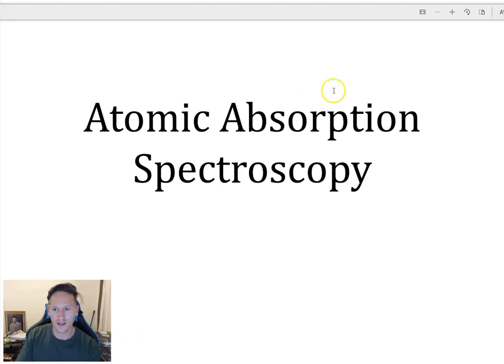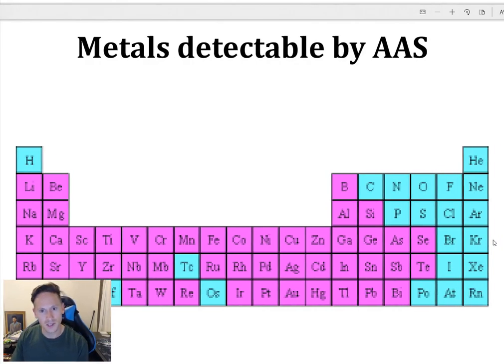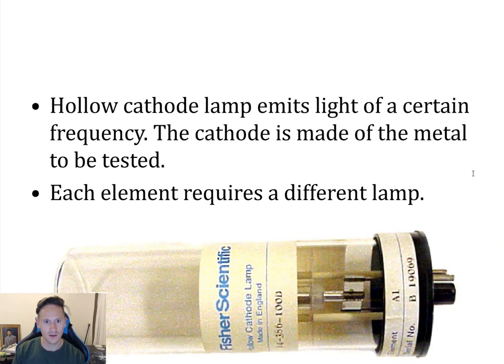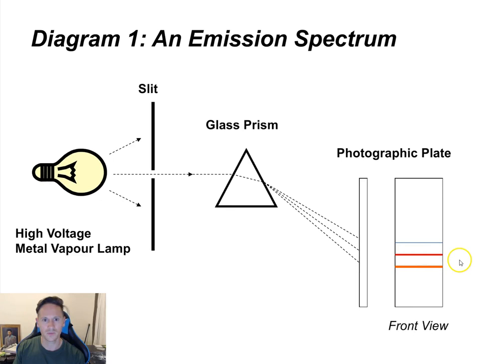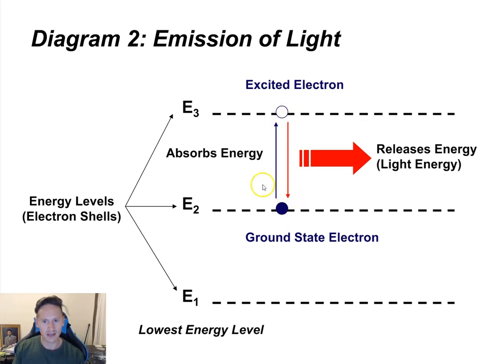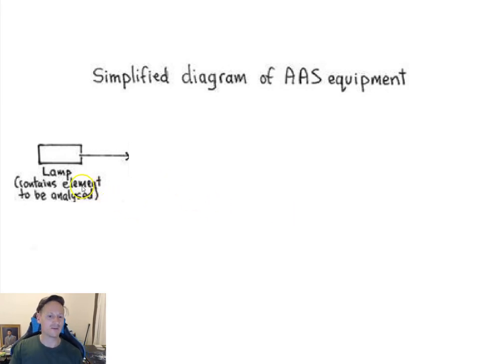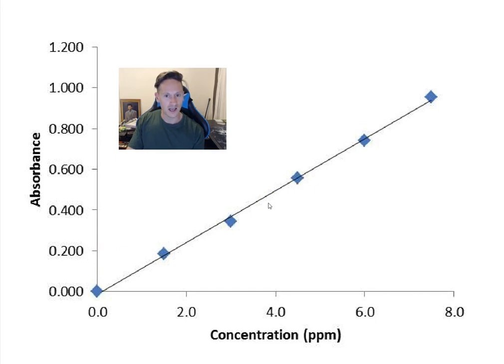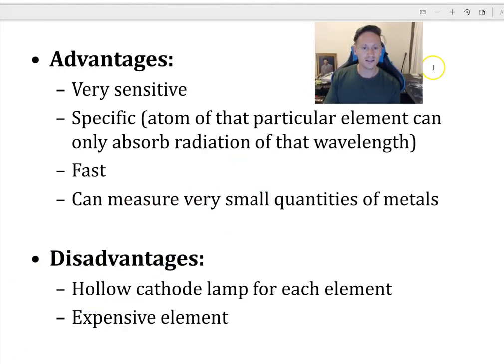Atomic Absorption Spectroscopy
Stage 2 Chemistry - subtopic 1.5